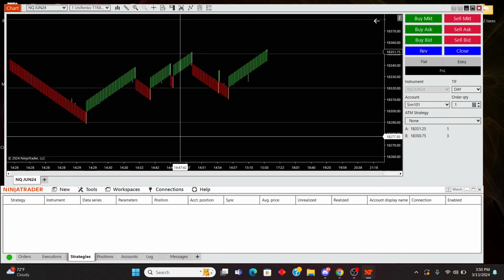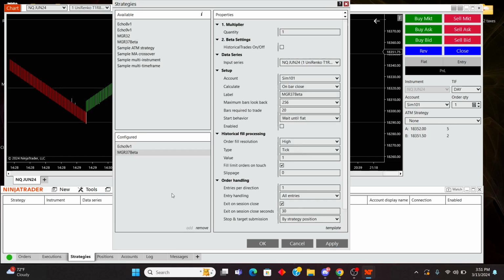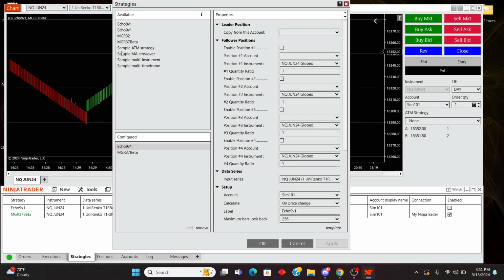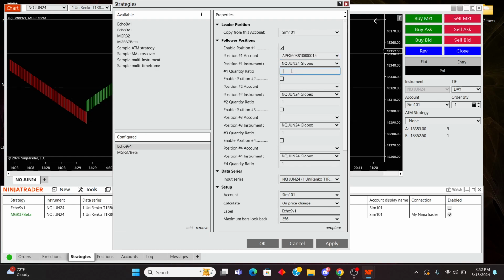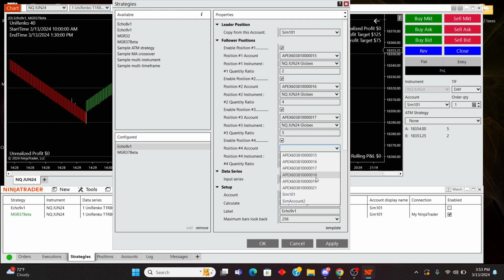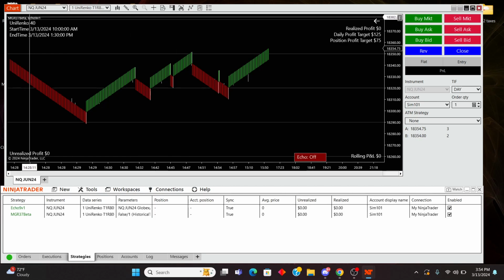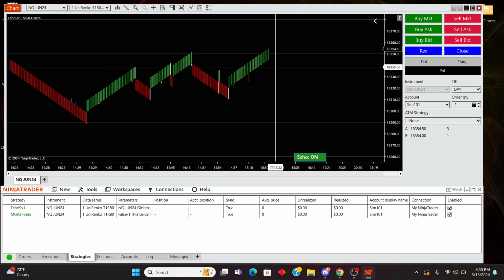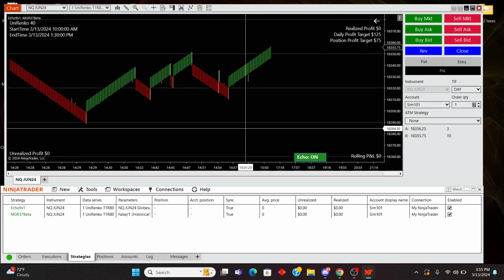Setting up MTA Ninja Trader Add on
This video is a detailed walkthrough on what to do after you have downloaded your MTA Trading Ninja Trader product to your computer

- how to import add-on
- how to setup PropTraderPro
- how to set up Echo Trade Copier